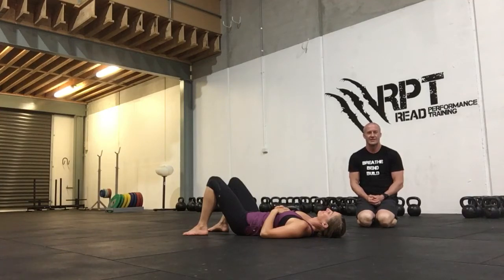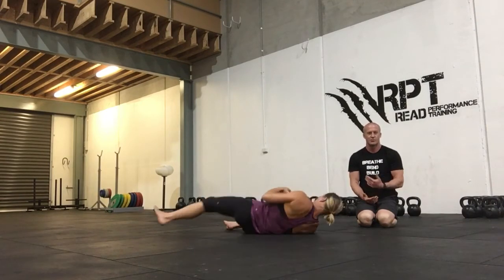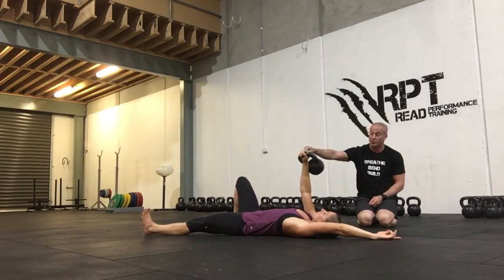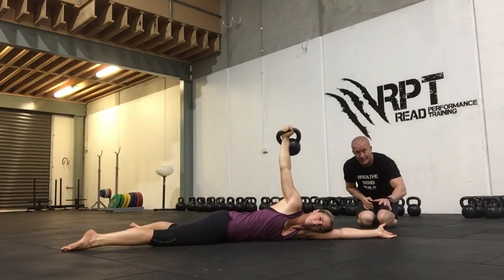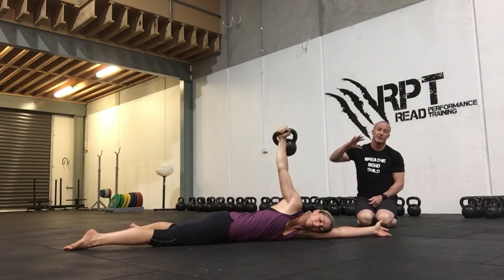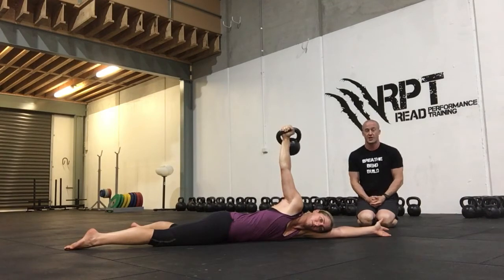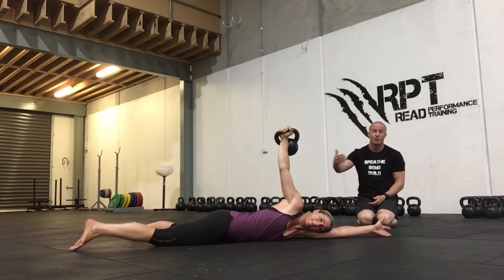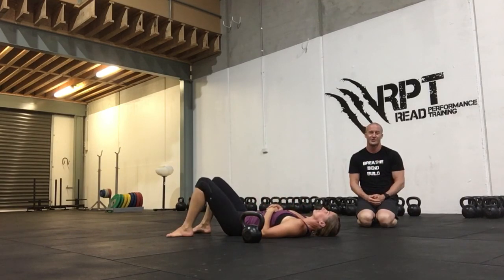Kettlebell armbar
Andrew Read talks about the kettlebell armbar.